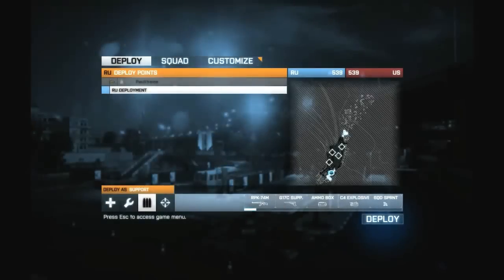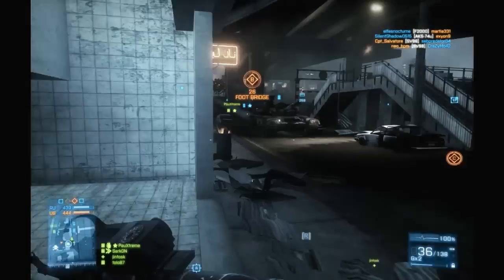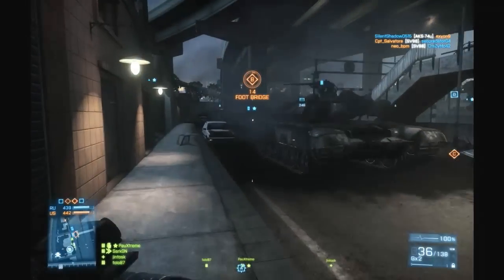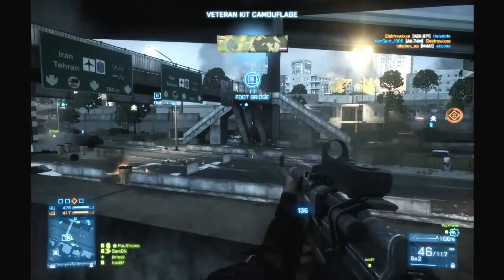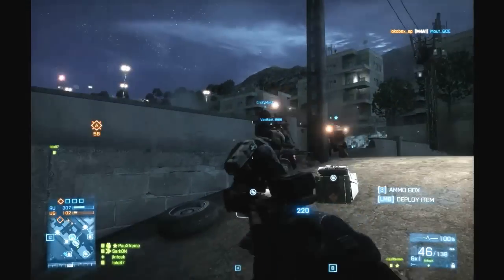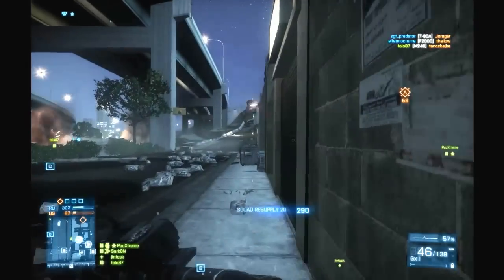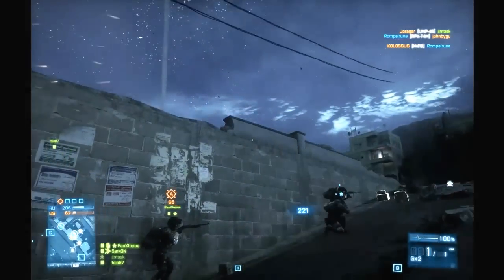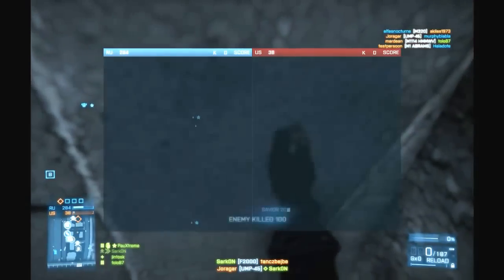Battlefield 3: PC Conquest gameplay commentary with Support class [Tehran Highway]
Interesting Battlefield 3 PC Conquest gameplay commentary on Tehran Highway where I'm sharing some tips and tactics I use as Support class on Tehran Highway and general for newcomers to Battlefield. There's also a funny moment towards the end of this video, as some people really get mad when they get killed ;) I hope you enjoy the video.
The video is edited as the actual gameplay lasts for about 20 minutes.